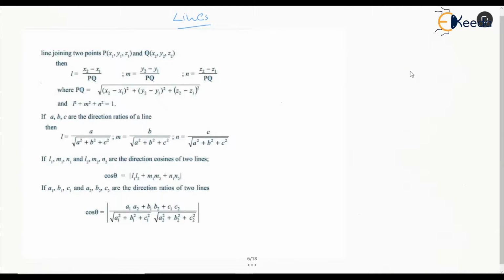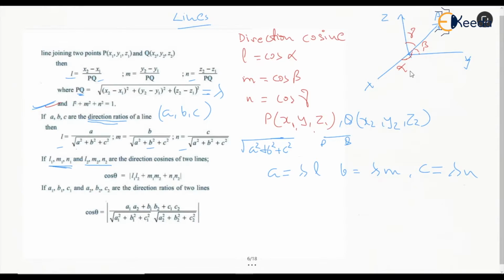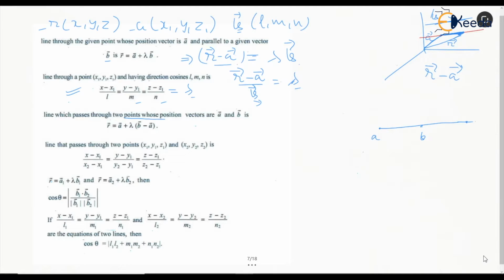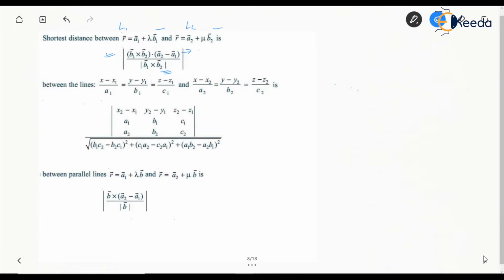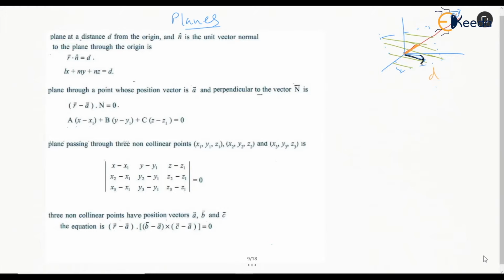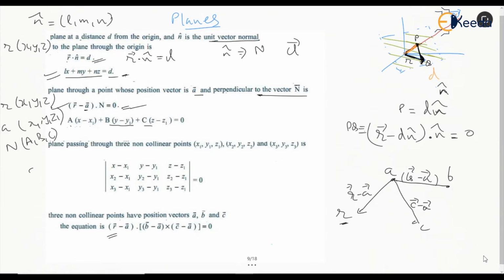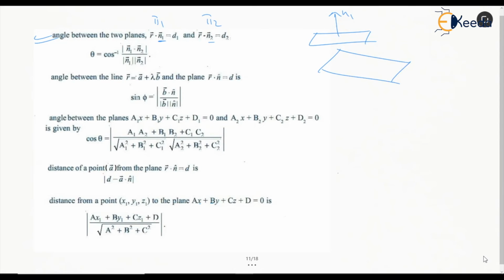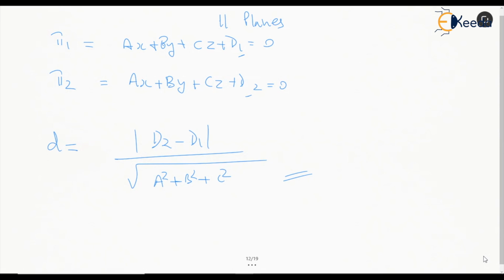CALCULUS VECTORS IN PLANE AND SPACE